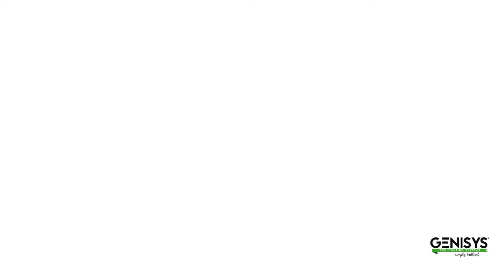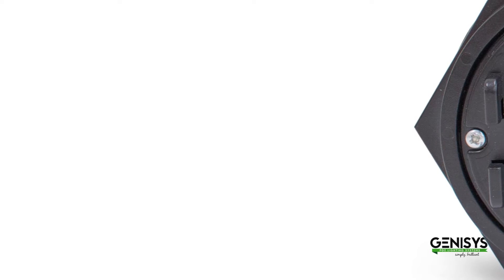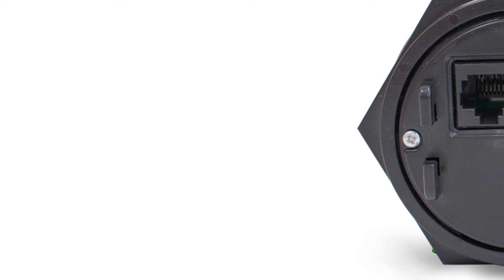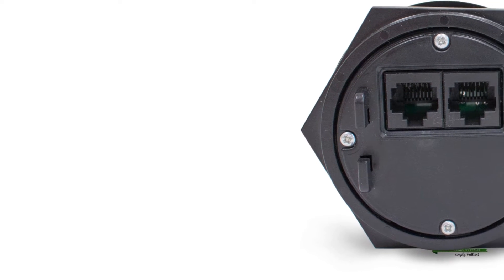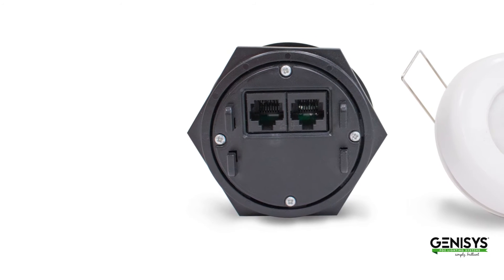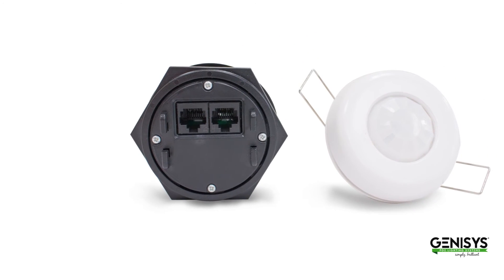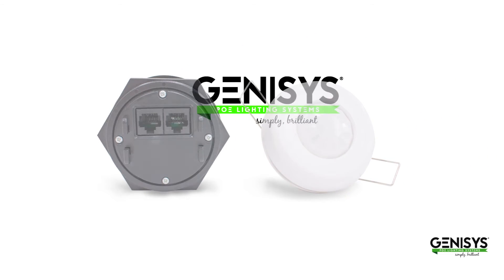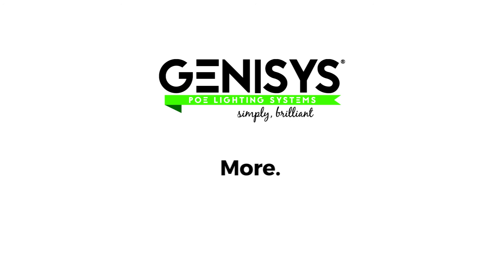GENISYS PoE Sensor